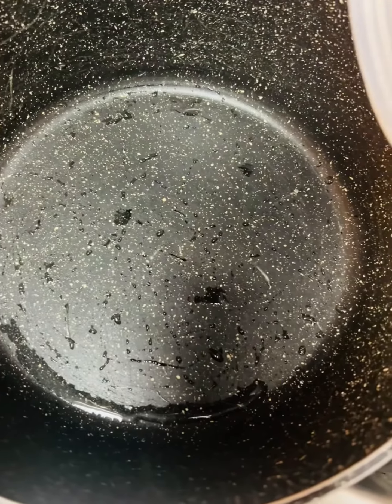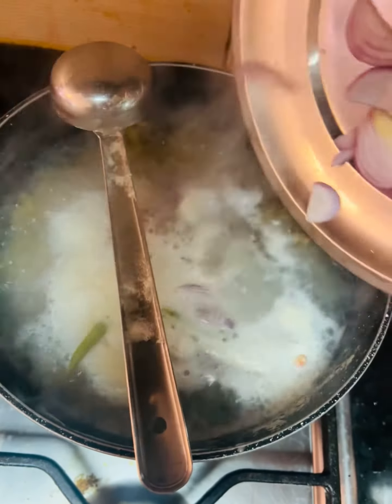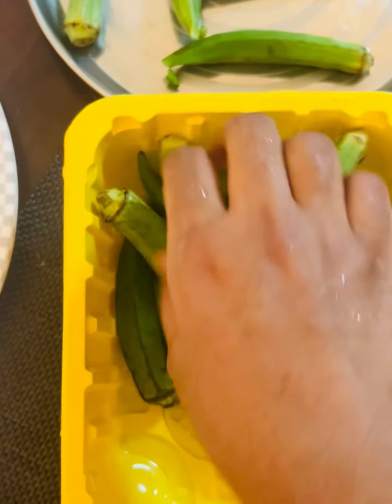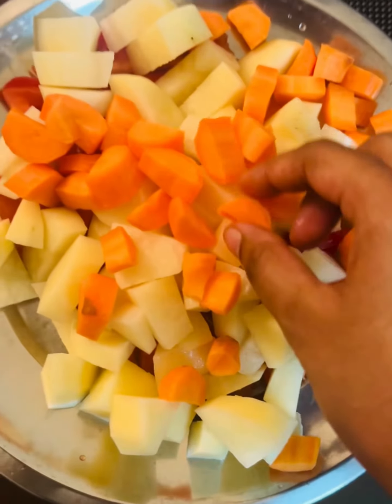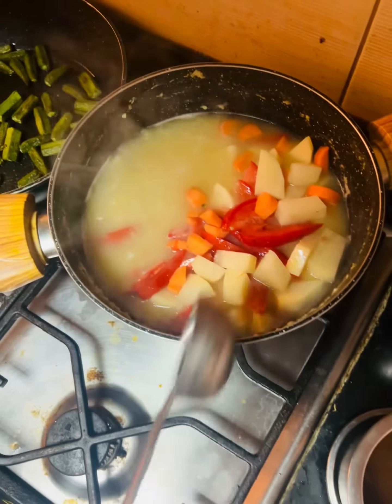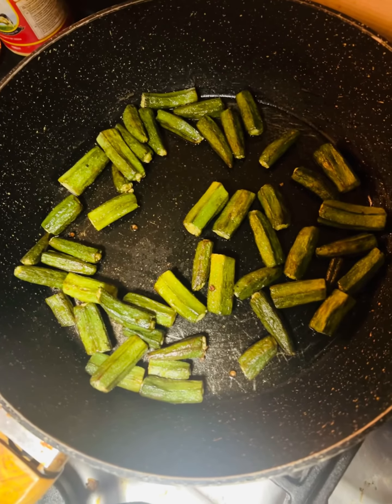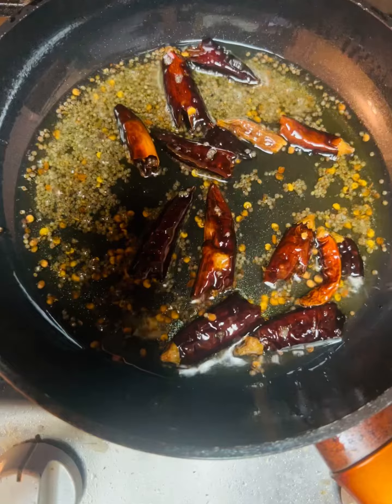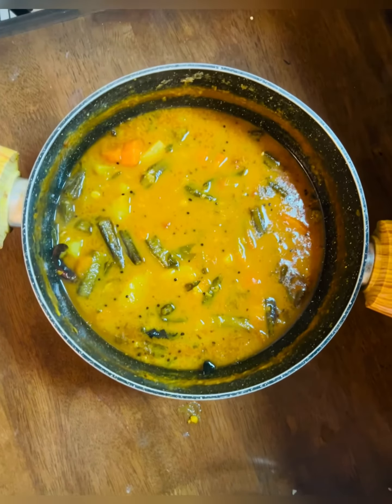Simple sambar ready🥰🙈